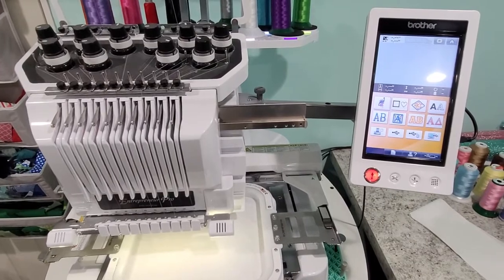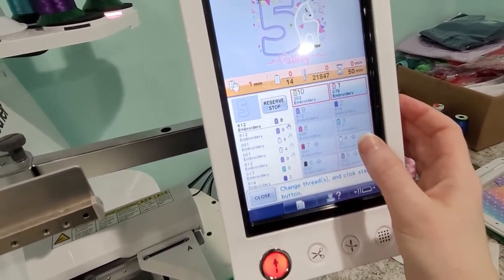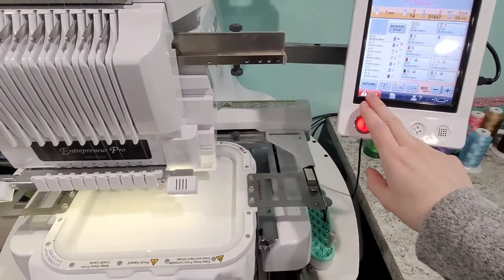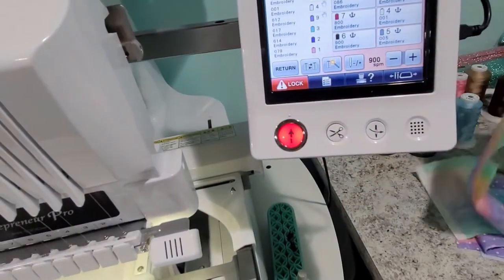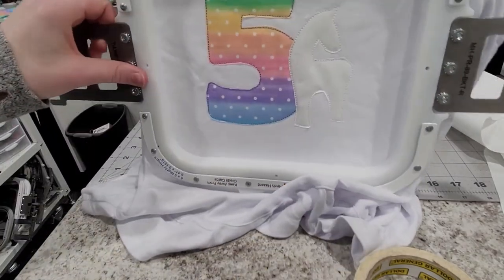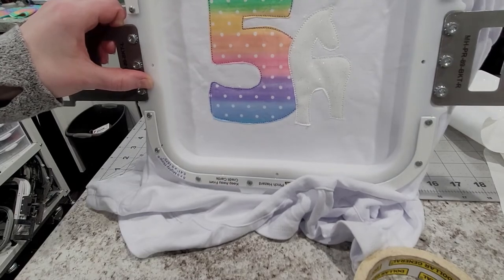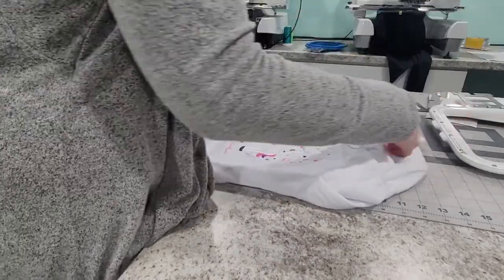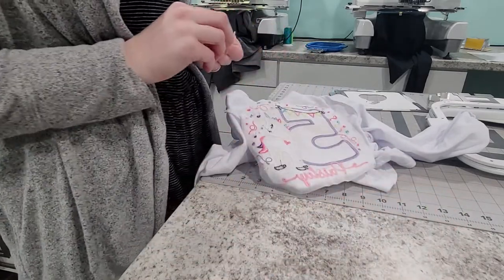Etsy Studio Vlog 001 Embroidering Unicorn Birthday Shirt Orders | Etsy Business Work With Me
Welcome to our very first Etsy Studio Vlog #001. In this video I show you the basics of appliqueing a unicorn birthday shirt for an Etsy order using a Brother 10 needle embroidery machine.

If you are new here, I am Ashley and I operate TWO Etsy embroidery shops full time from my home studio. Over 3 years ago, I traded in my RN job and stethoscope to stay home and operate my businesses full time when I could no longer keep up with both!

Links:
Unicorn Birthday Design:
Etsy shops:
CV Kids
CV Monograms (Our nurse shop!)